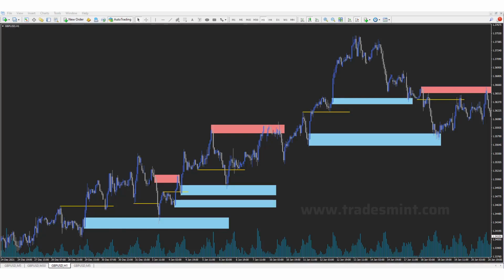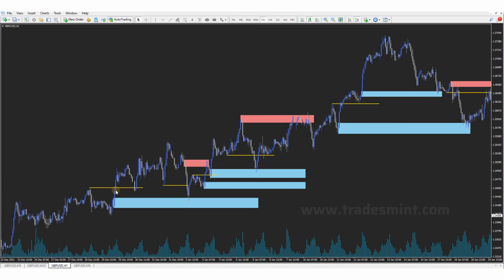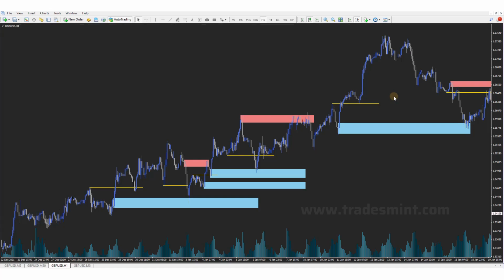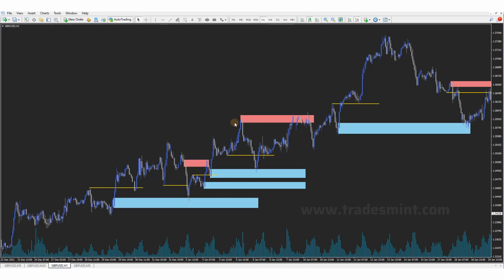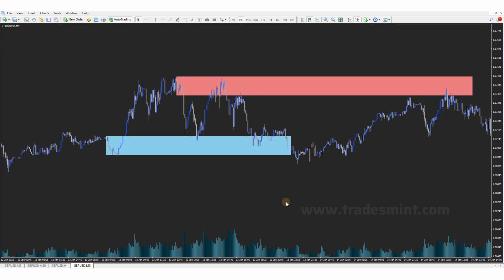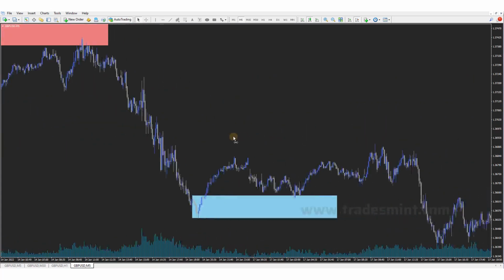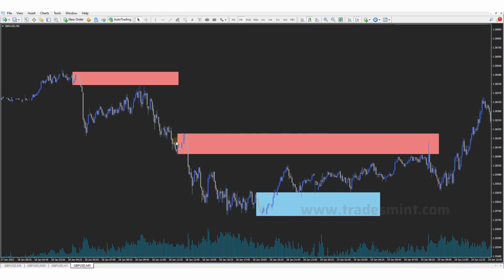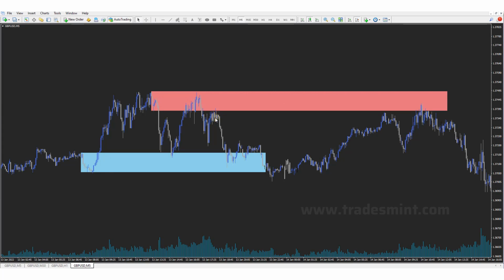M5 Supply & Demand Zone Strategy (Lower Timeframe Execution)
Master the art of identifying supply and demand zones like a professional smart money trader! In this in-depth video, you’ll learn how to accurately mark high-probability zones using leg-out candles, volume confirmation, and multi-timeframe analysis. Discover why clean charts matter, how to avoid swap zones, and when a demand or supply zone loses its power. Ideal for scalpers and SMC traders looking for sniper entries and tight SL setups.

📌 What You’ll Learn:

How to identify strong leg-out candles (H1)

Volume analysis to confirm institutional orders

Why broken zones must be deleted

How to use golden levels for TP placement

Differences between higher and lower timeframe zone drawing

The importance of wave structure on M5

Hidden signs of manipulation and early buyer traps

💡 Whether you're scalping or day trading, these principles will level up your markups and risk-to-reward setups. Make sure you take notes — this is foundational for any volume-based supply/demand strategy.